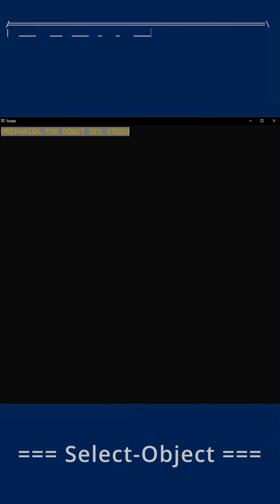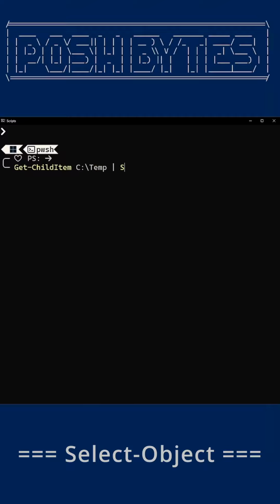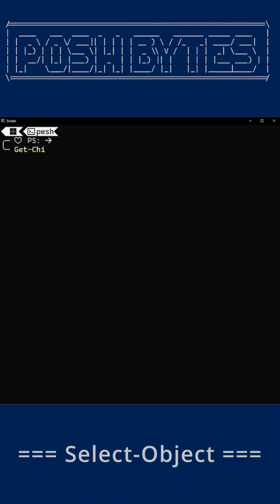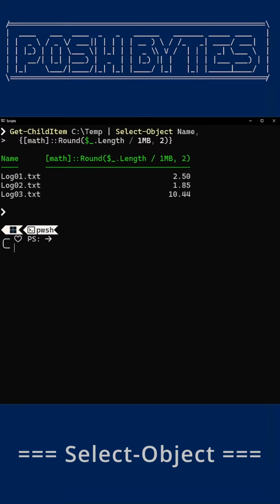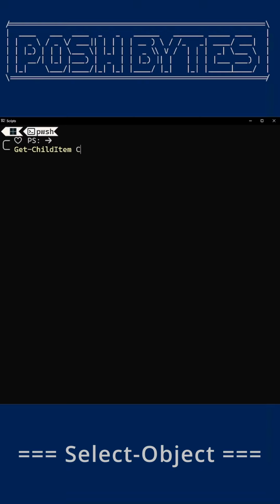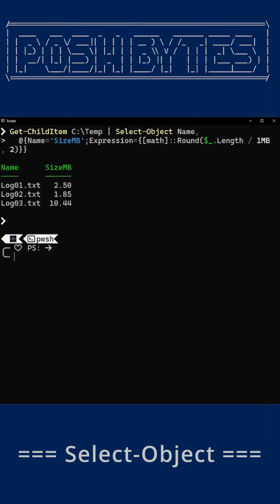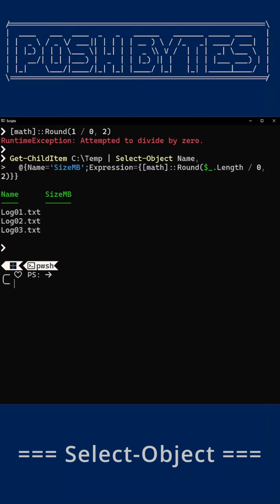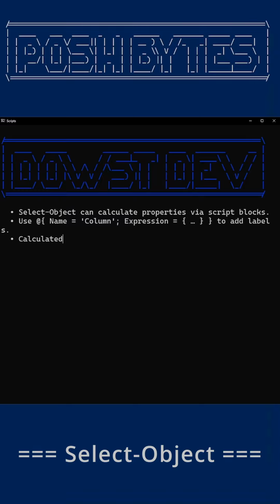PoshBytes: Select-Object With Custom Properties (Because Plain Properties Are Boring)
Today on PoshBytes, we are going to look at creating custom properties right in the pipeline with Select-Object.